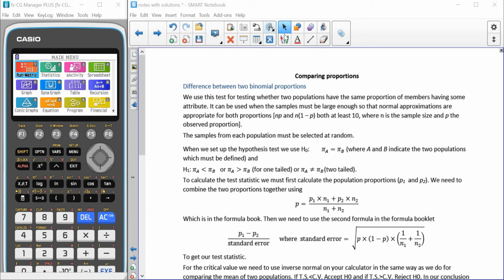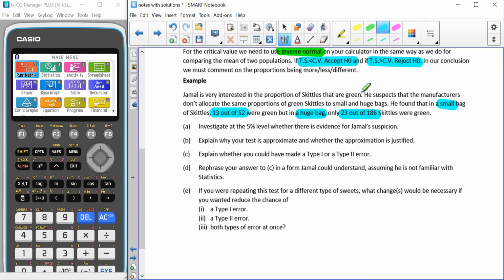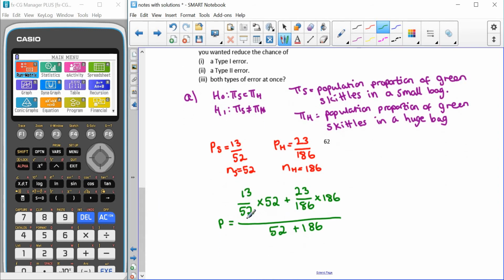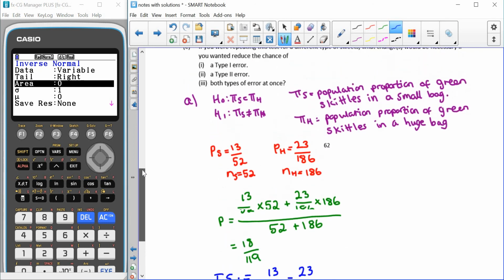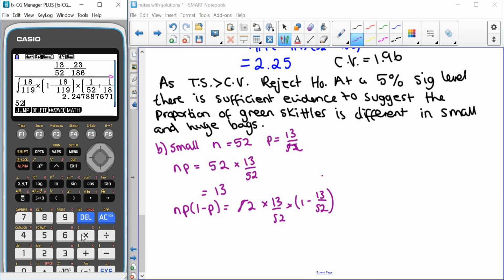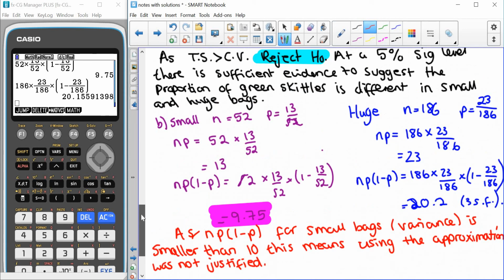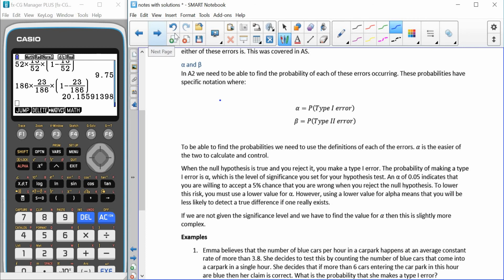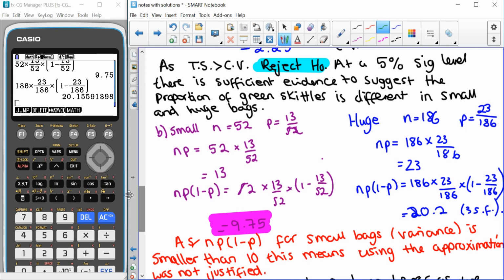A level Statistics - Comparing proportions